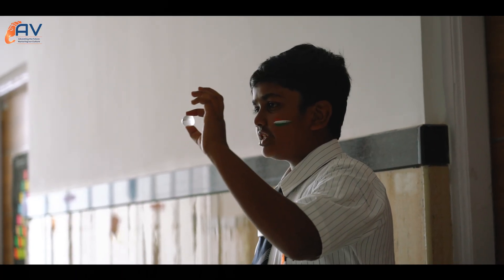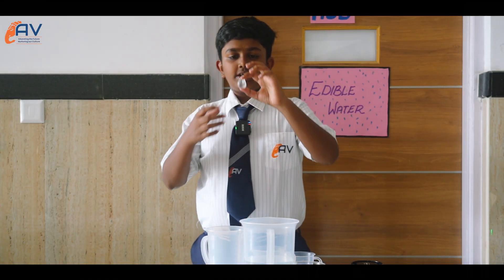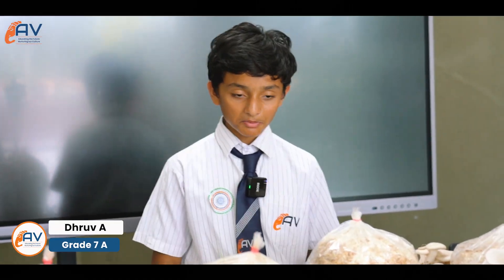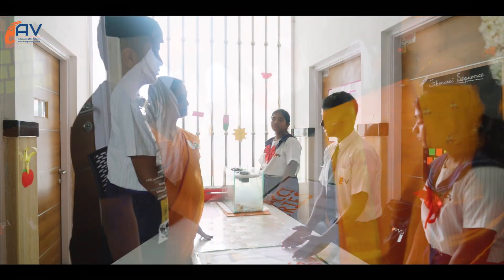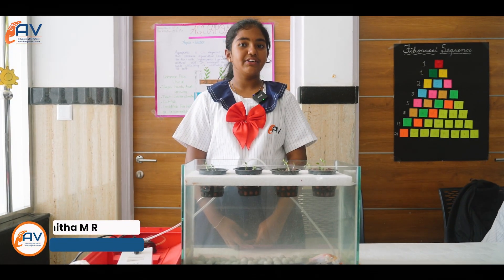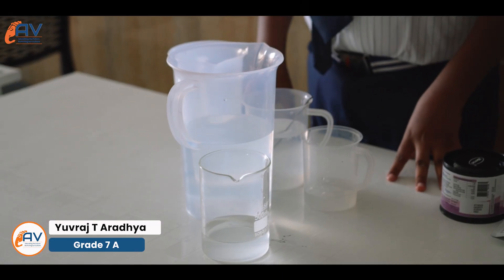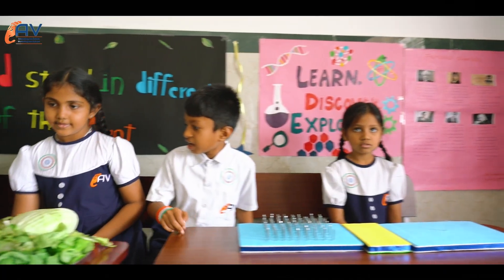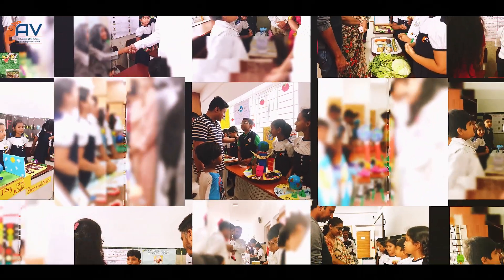Gnaana Tarang 2025 | Science & Maths Exhibition at Agasthya Vidyanikethan Ullal Branch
🌟 Gnaana-Tarang 2025 at Agasthya Vidyanikethan, Ullal Branch, was a true celebration of curiosity, discovery, and innovation.

This year’s highlight was the grand inauguration of our advanced learning spaces:
🔬 VISMAYA VIGYAN PRAYOGASHALA (Science Lab)
📐 GANITADHAR PRAYOGASHALA (Maths Lab)

Students showcased their talent through:
✔️ Live experiments
✔️ Creative scientific models
✔️ Thematic projects on environment, road safety, human body systems & physics

Parents, teachers, and dignitaries witnessed how learning transforms into confidence, clarity, and creativity when young innovators take the lead.

💡 Gnaana-Tarang 2025 wasn’t just an exhibition — it was a movement of learning by doing and shaping future-ready minds.